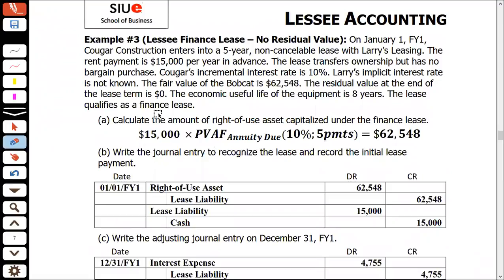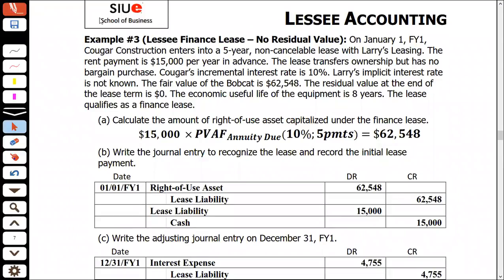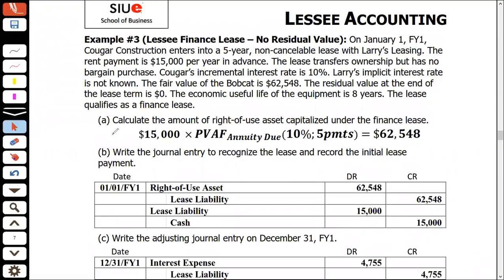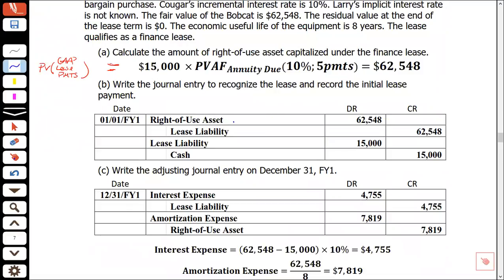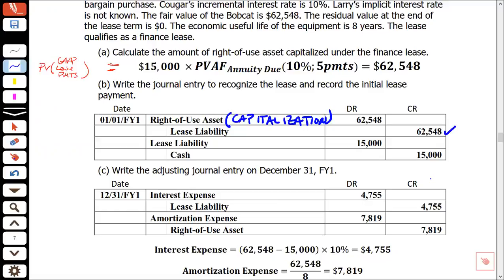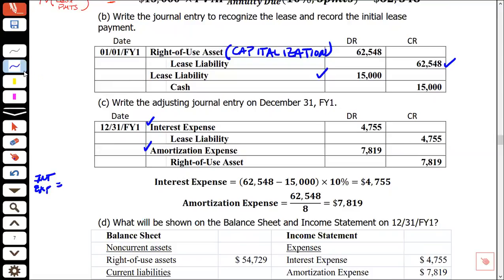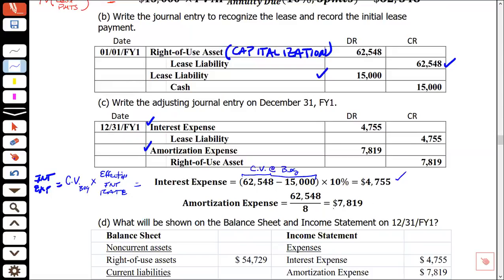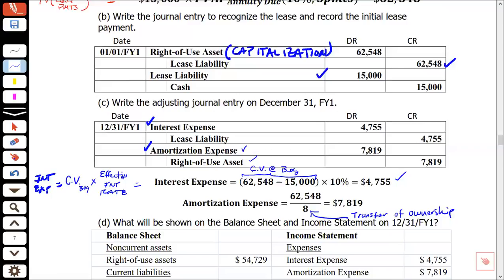Lessee EX#3a,b,c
Example 3a,b, and c: Finance lease with NO residual value.
Have a copy of your lecture note by your side.